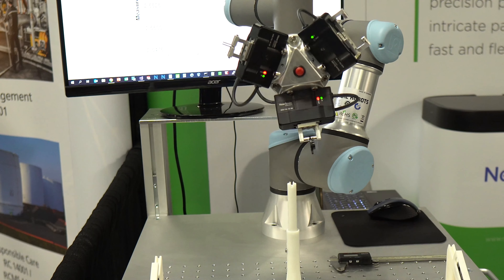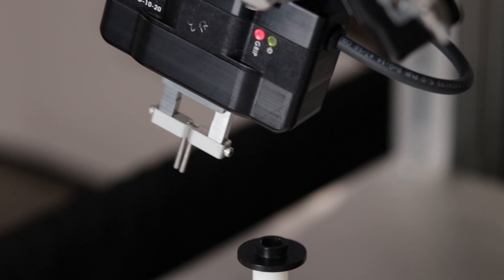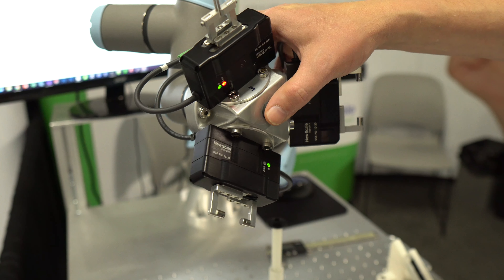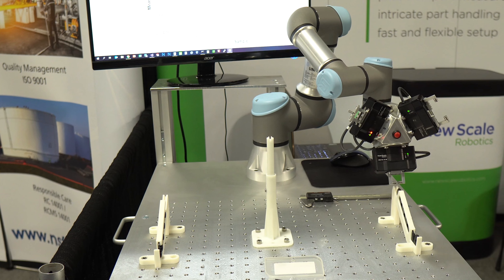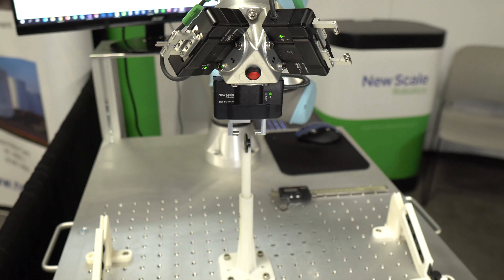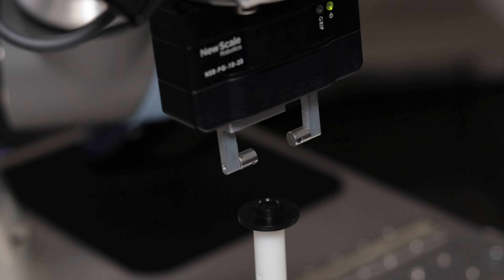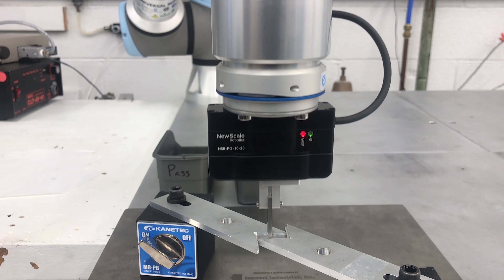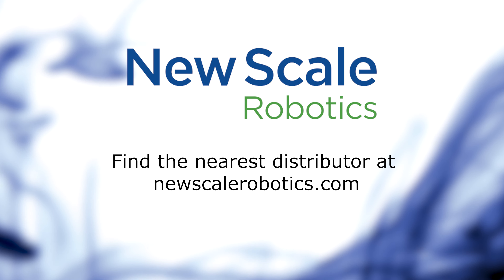Three grippers, one small cobot | Metrology example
See the new multi-tool mount and software that let you easily control three precision grippers on Universal Robots' smallest cobot.

Our newest gripper (NSR-PG-10-20-UR3e) takes full advantage of the UR e-Series capabilities, with measurement precision of one ten-thousandths of an inch and fast, intelligent communication over the RS-485 digital interface.

Our multi-tool mount (NSR-MTM-3-URe) and software application (NSR Devices) let you control all three grippers using one simple interface.
-  Use the integrated Freedrive button to interactively teach the system.
- Use the software and teach pendant to quickly set up grippers and automatically build gripper processes based on your settings.

In this demonstration a single UR3e cobot arm with the multi-tool mount and three NSR-PG grippers is automatically measuring five different features on a part  and logging the data to a PC.